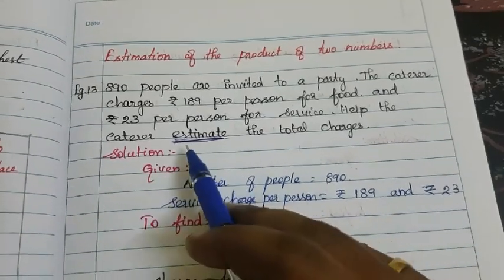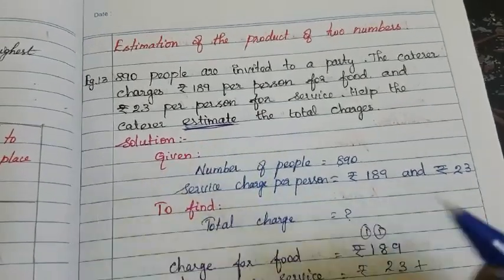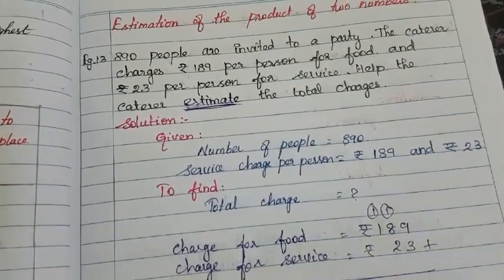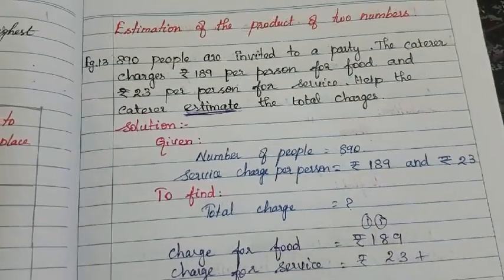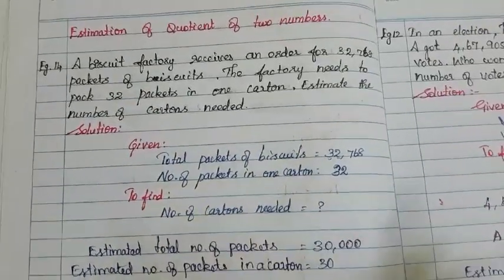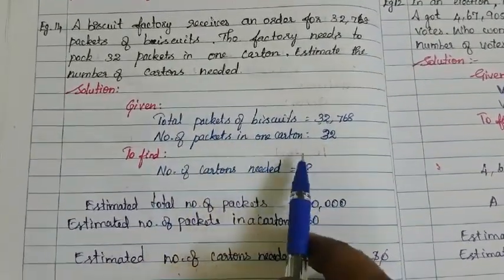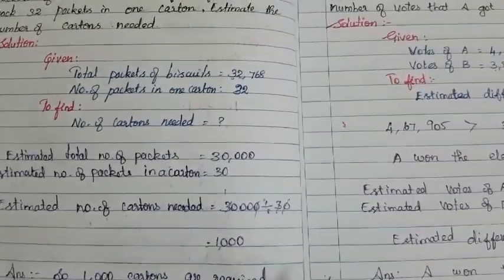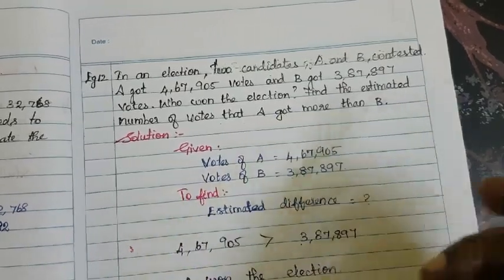Estimation of product and quotient